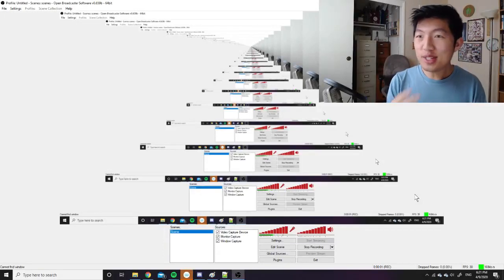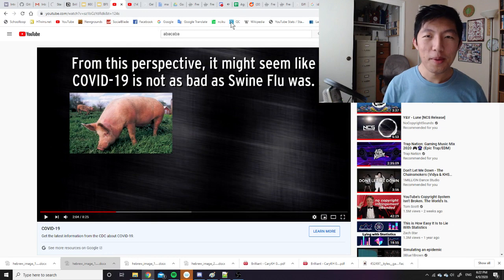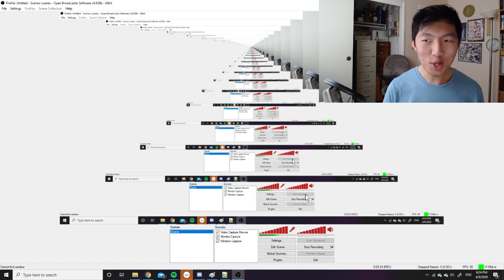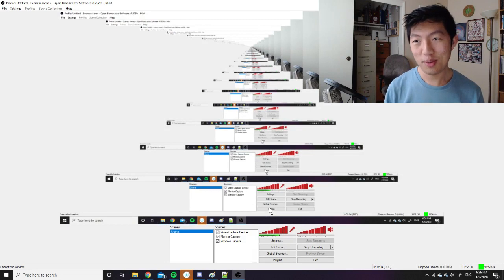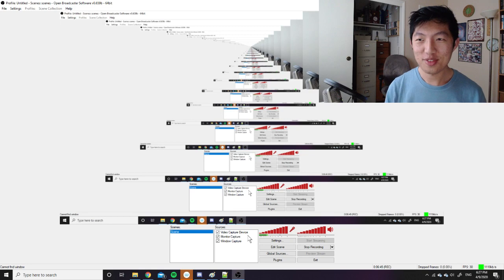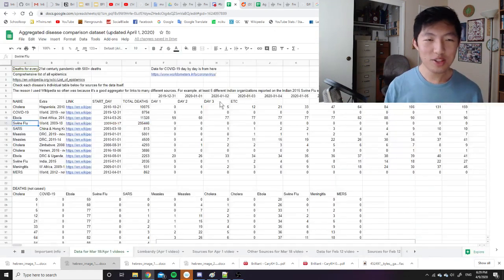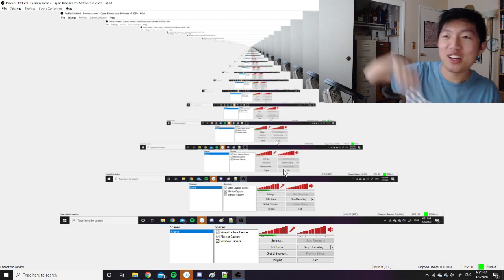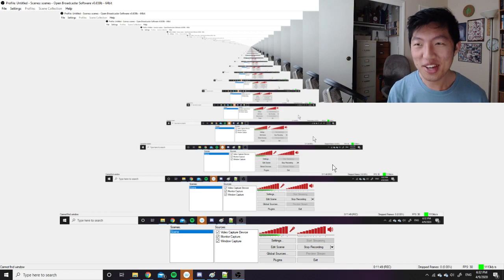Someone got to the front page of reddit twice with my Abacaba dataset! Yay? (BORING RAMBLE)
Sorry for not muting the Discord notifications! They'll be muted in my next video.

I have mixed feelings about all this. I guess it's a good thing and I shouldn't listen to greed for this one.

(Sorry the volume is so low. I'll turn it up for the next OBS video I make. In fact, I (just now) changed the mic-audio-boost setting in OBS from x3 to x12, so the very next OBS video I do, it should be louder.)